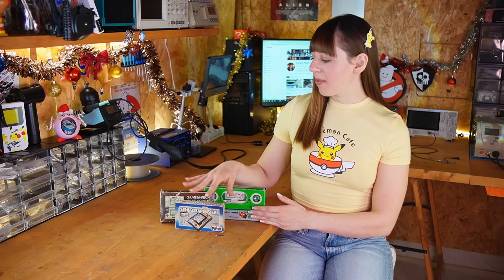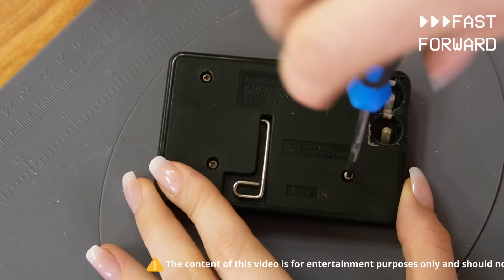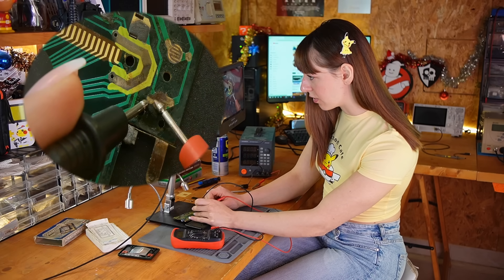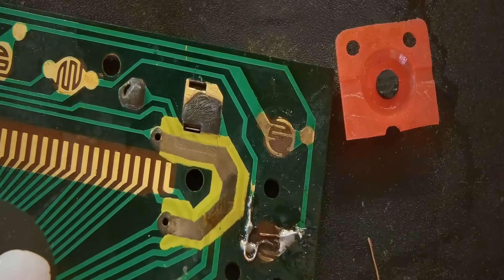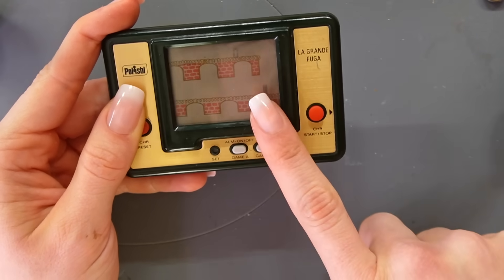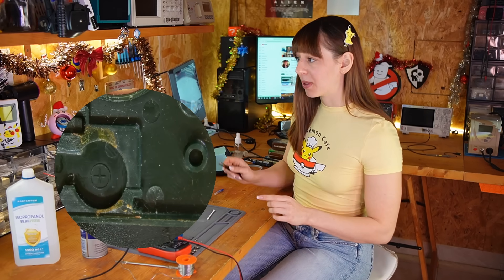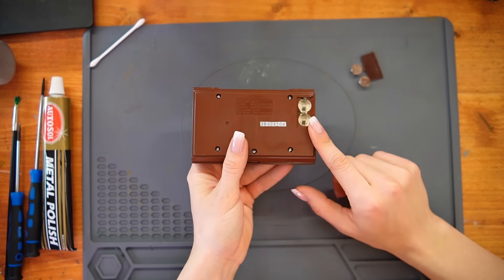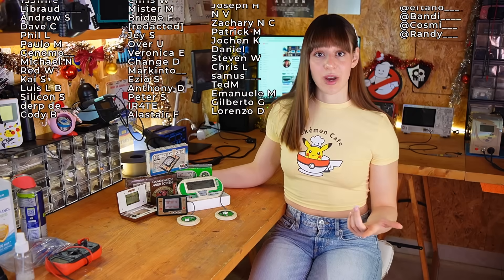3 Game & Watch From a Flea Market – Can I Fix Them?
I recently found three vintage Game & Watch units at a flea market. Two of them seemed to work, but the other one had severe battery corrosion and wouldn’t turn on. In this video I go through the entire repair process: cleaning the board, rebuilding damaged traces with copper wire, replacing a loose capacitor and restoring proper button contact🔧

⚠️My videos are based on my personal experience and should not be interpreted as tutorials. Do not attempt to replicate my actions without the guidance of an expert.
⚠️In my videos, certain repair procedures involve handling internal power supply components, including high-capacity capacitors that may retain an electric charge. These operations can be hazardous for those without proper technical expertise and should not be replicated without specific training and appropriate safety measures. Do not attempt to repeat these actions without the supervision of an expert.

Digital Microscope
Desoldering Station
Thermal Paste
Thermal Pad
Compressed Air Blower
Hot Air Soldering Station
Isopropyl Alcohol
Contact Cleaner
Electrolytic Capacitor 2200uF
Jumper Wire
Serial Cable
Soldering Iron
Compressed Air
3D Printer Nozzle Cleaning Kit
Desoldering Braid
Fiberglass Pen
Copper Foil Tape
Silver Conductive Adhesive Pen
Copper Wire
Solder Mask
UV Light

Chapters 📖:
0:00 - 0:33: Intro
0:33 - 1:22: Corroded batteries
1:22 - 1:56: First test
1:56 - 2:27: Opening !
2:27 - 3:12: First inspection
3:12 - 4:03: Checking with multimeter
4:03 - 5:16: Board cleaning
5:16 - 6:24: Lifted traces
6:24 - 7:06: Fixing the damaged area
7:06 - 7:58: Rebuilding with copper wire
7:58 - 8:33: Second test
8:33 - 10:01: Power issue
10:01 - 11:09: Loose capacitor
11:09 - 12:01: Cleaning and reassembly
12:01 - 13:13: Full test
13:13 - 14:24: Donkey Kong 2 repair: polarizer and display
14:24 - 15:10: Box restoration
15:10 - 15:30: Outro